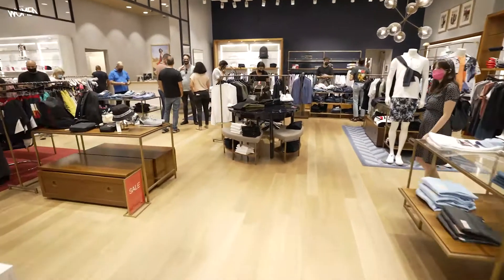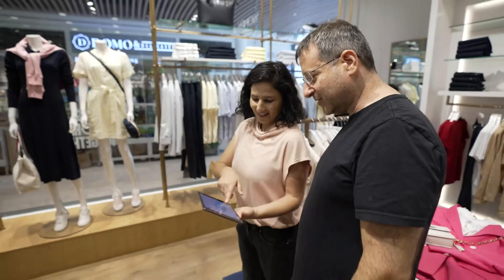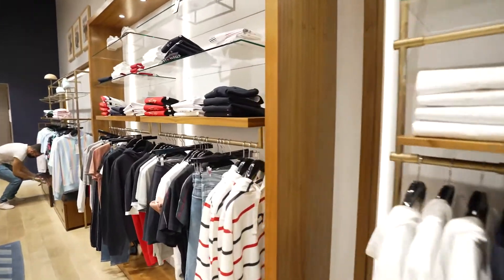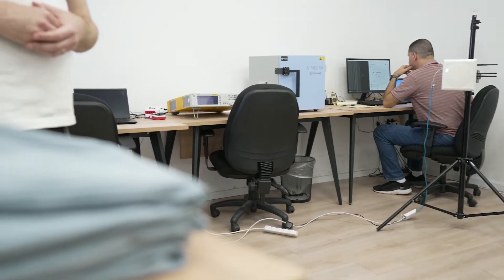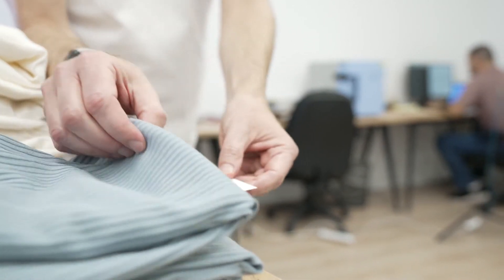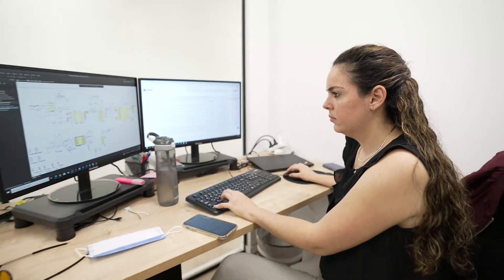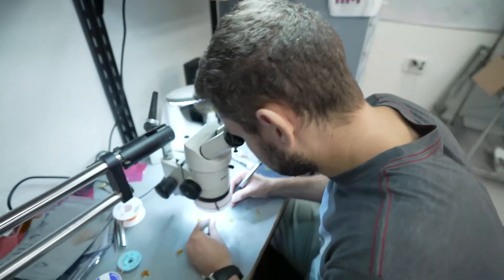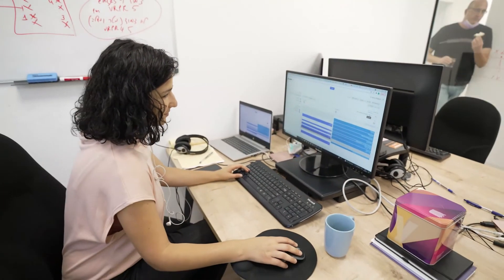Nexite Brings Retail Merchandise to Life Using Liberate Characterization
Learn how Nexite uses Cadence Liberate and Spectre technologies to design their NanoBT tag, the first long-range communication technology that provides battery-free, real-time merchandise data for retailers.